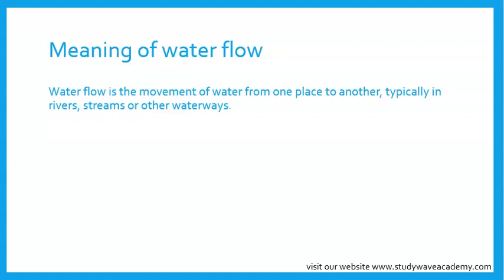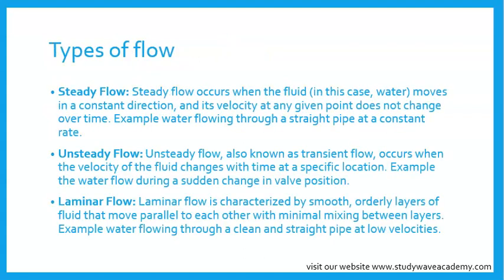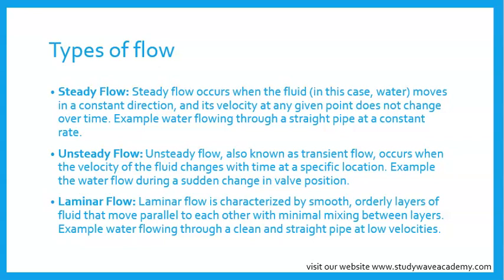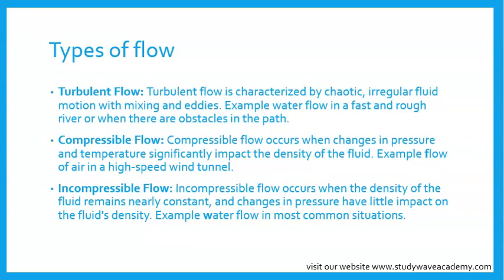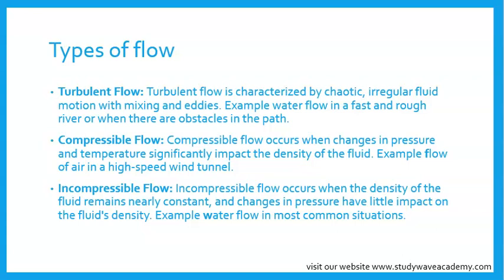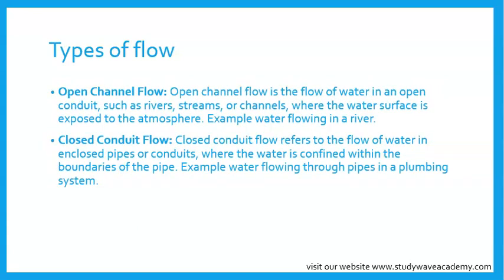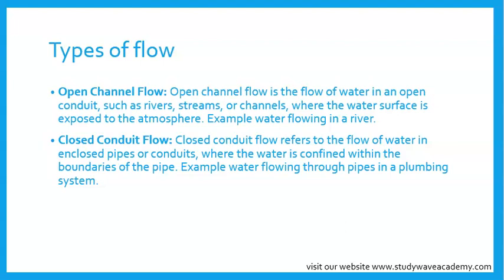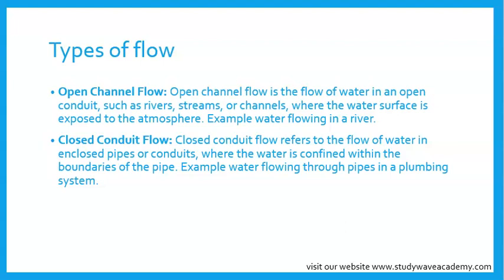Understanding Water Flow: The Science Behind It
In this video, we will explore the fascinating world of water flow, discussing concepts such as laminar and turbulent flow, Bernoulli's principle, and the factors that affect the speed and direction of water flow.

Join us as we dive into the physics of water flow and uncover its practical applications in various fields.